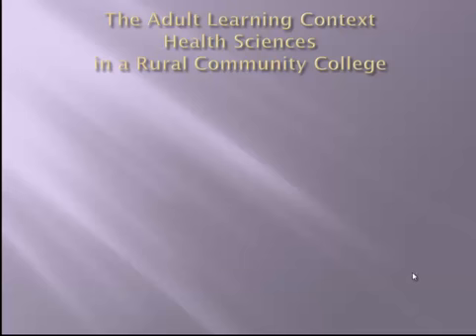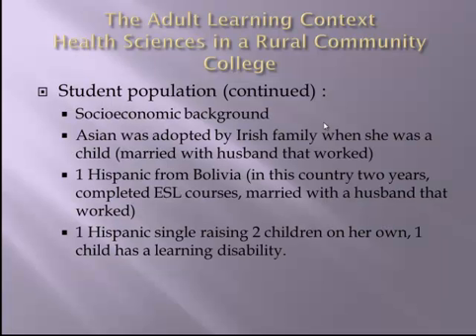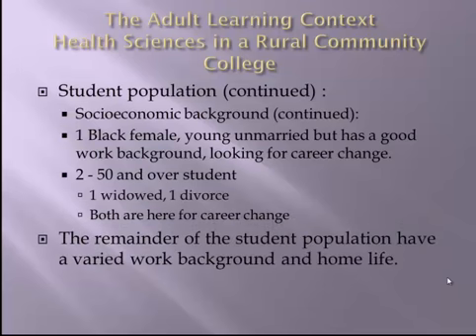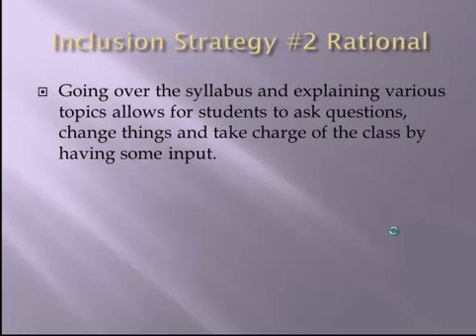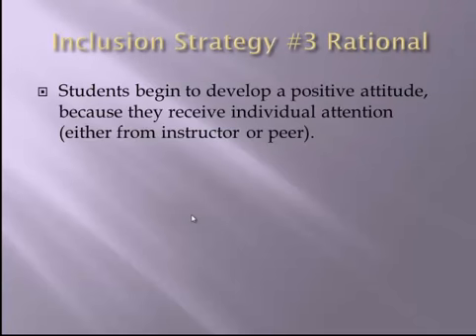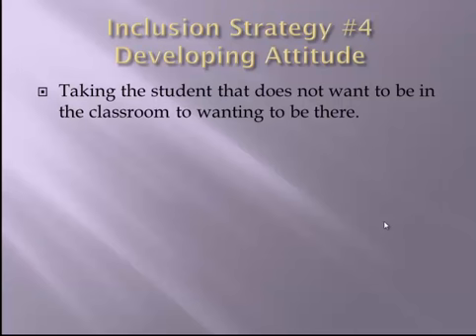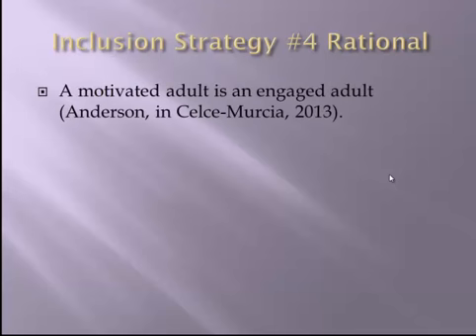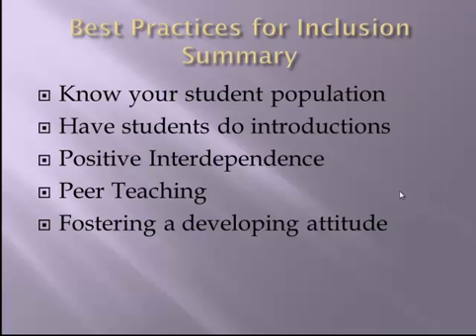Best Practices of Inclusion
Christine R. Gries
Cultural Diversity and Motivation
EDUC - 6172 - 2
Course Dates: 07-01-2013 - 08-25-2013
Instructor: Dr. Douglas Bailer